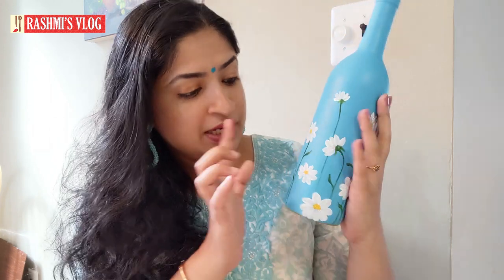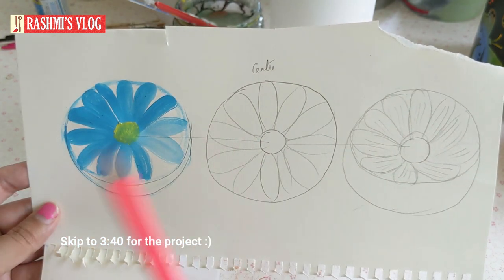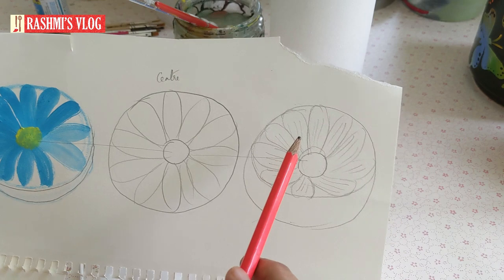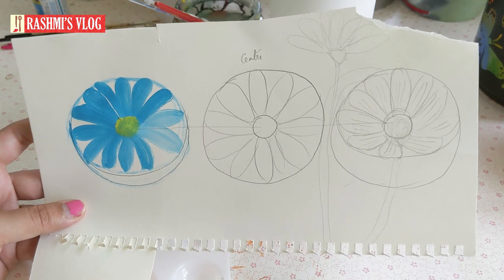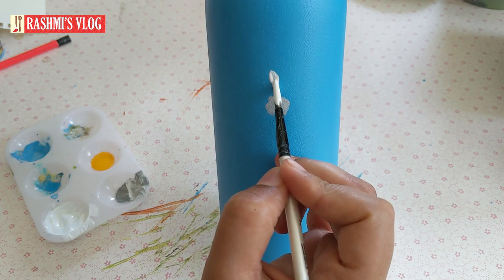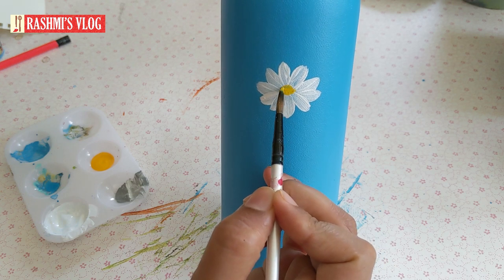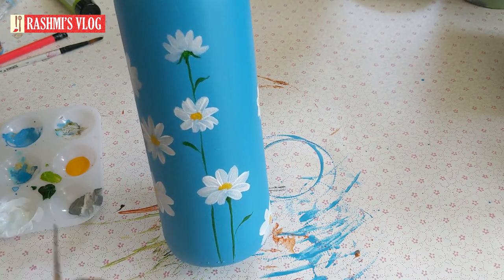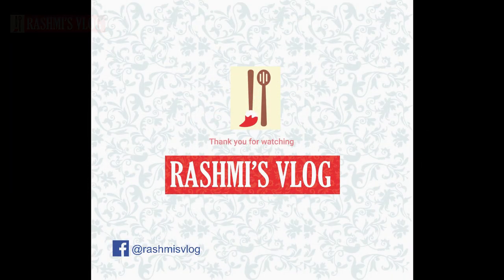Bottle Painting Daisy Flower (English)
Hi Friends!!
Its a simple and elegant artwork, a perfect gift!! I enjoyed painting it, hope you do too!! do let me know your experience.
If you like to connect with other creative minds you can always upload photos of your artwork @

You can use gesso, paint, varnish etc. of any brand. Here are few links to the products which might help you.

Gesso (US)

Love
Rashmi